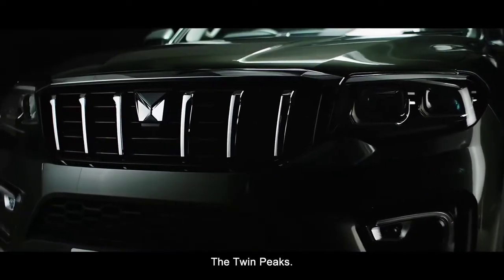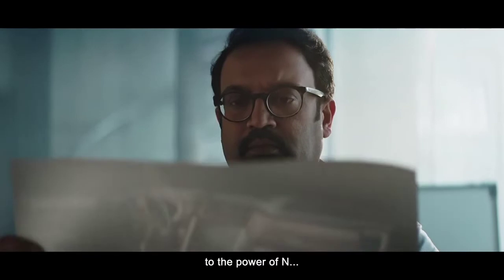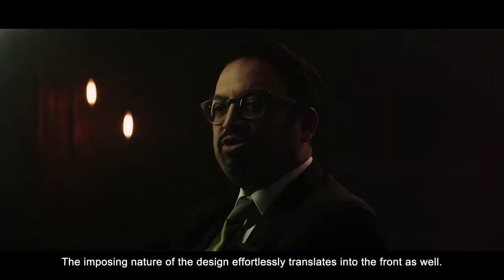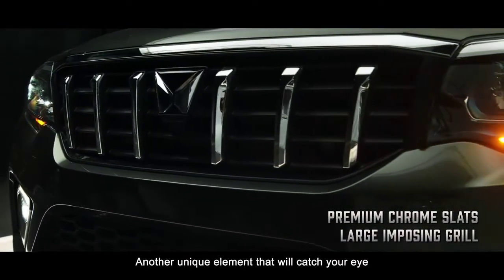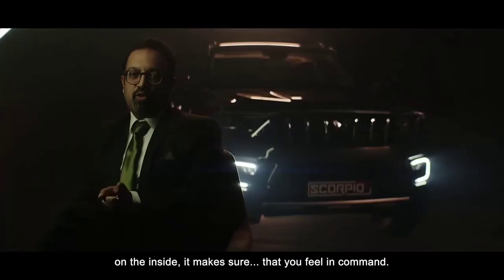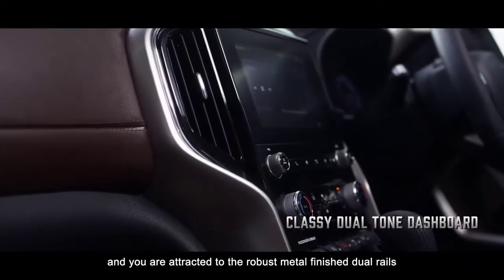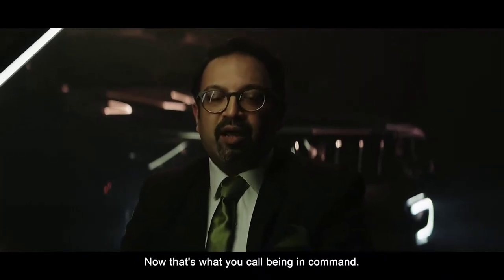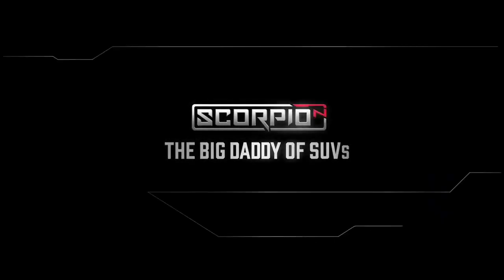The All new mahindra scorpio N// Big daddy, story 👌😎@ mahindra scorpio@